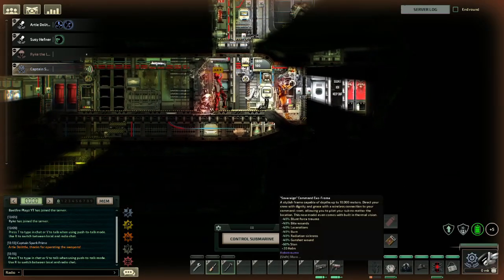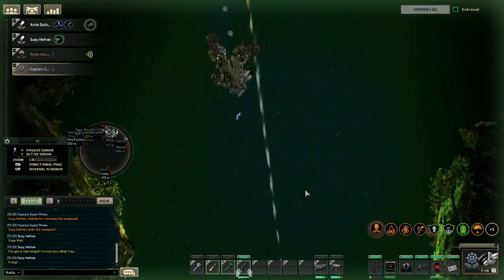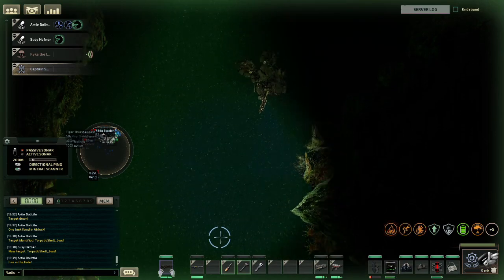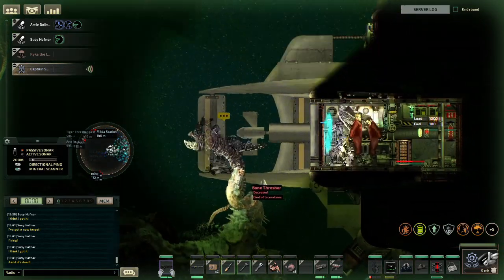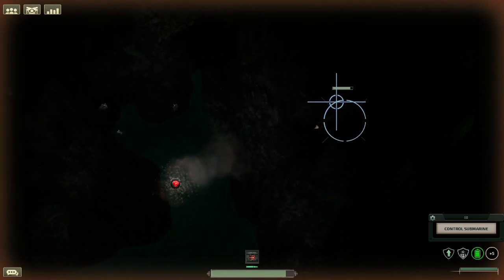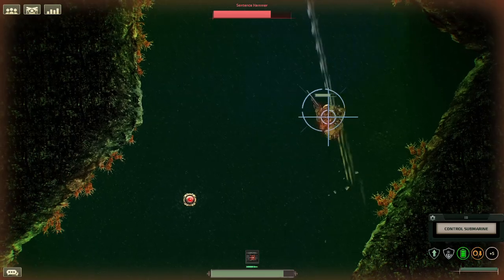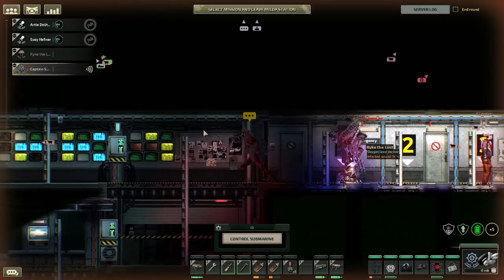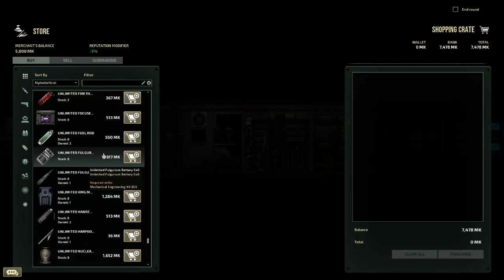Minor Mission Mishaps Ep 9 Barotrauma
Ryke and I had some trouble completing some of the missions we where assigned.

As far as the mod pack and load order goes here it is:
1. XanMosters Creature Pack
2. Gene Splicer+ [New Genes]
3. Robotrauma
4. Robotrauma extended
5. Nanobot Dispensers (Equippable Healing Item)
6. Unlimited Items
7. T.I.T.A.N. Warsuit 3.0: Abyss Watcher
8. Modular Backpack
9. Blacksea Armory New Abyss